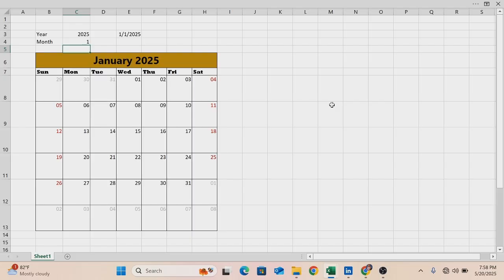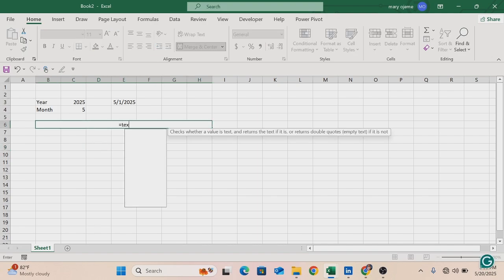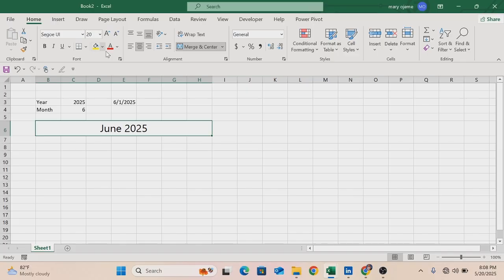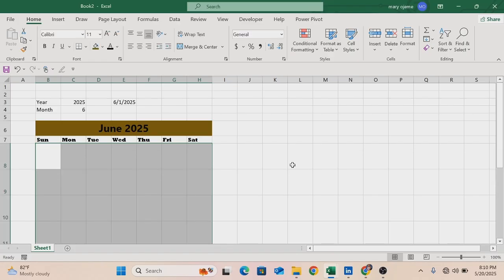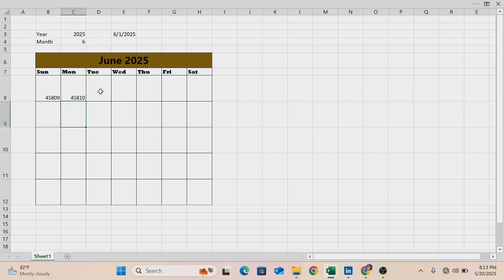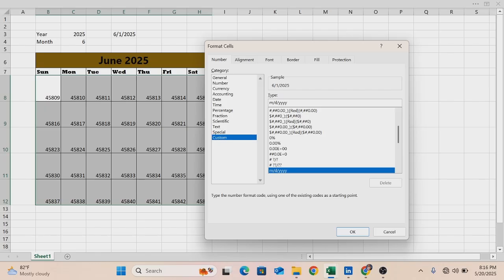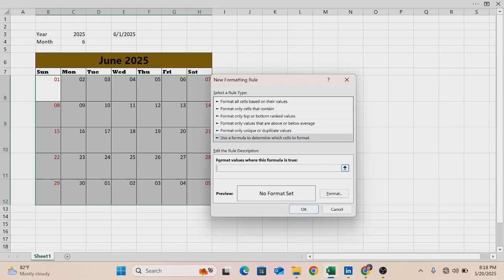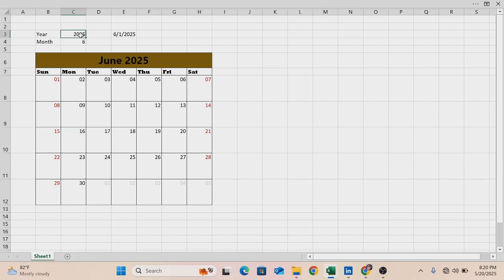Create a Simple Calendar in Excel (No Templates Needed!)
In this video, I’m showing you how to create your very own calendar right inside Excel  from scratch, no pre-made templates, just good old formulas and formatting.

Whether you're trying to stay organized, plan your week, or keep track of tasks, this Excel calendar is easy to build and even easier to use.

Here’s what we’ll cover:
🗓️ Setting up the calendar layout
📅 Using formulas to automatically fill in dates
🎨 Highlighting weekends or special days with color
⚡ Making the calendar update for any month and year!

It's beginner-friendly, practical, and a fun way to level up your Excel game!

Let’s build it together — one cell at a time.